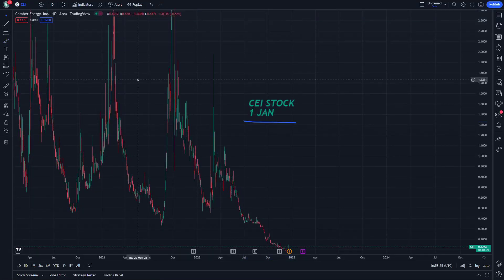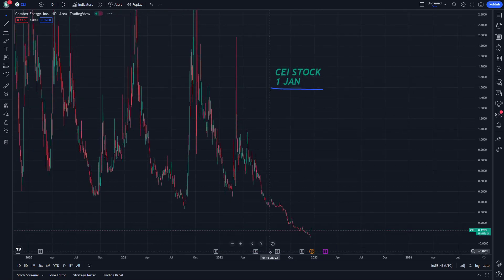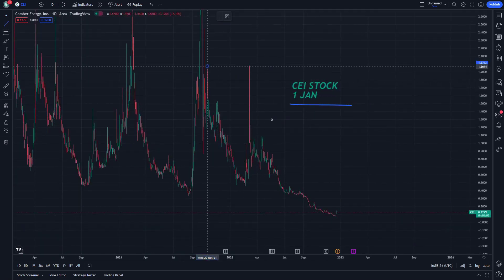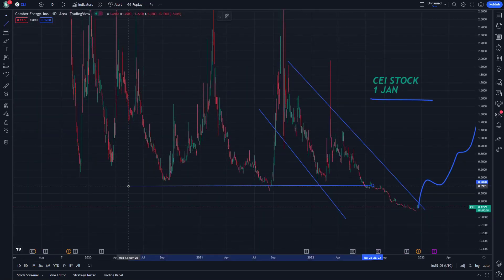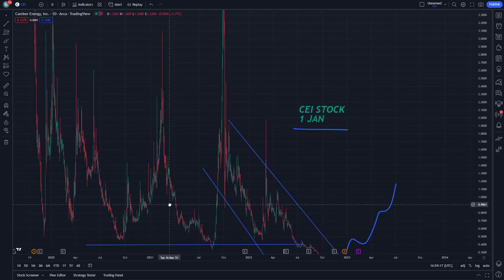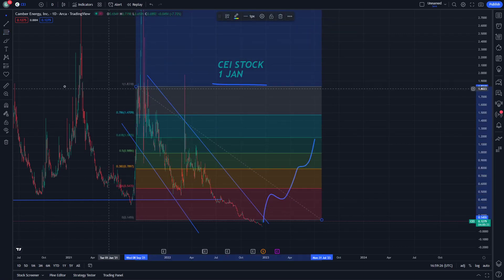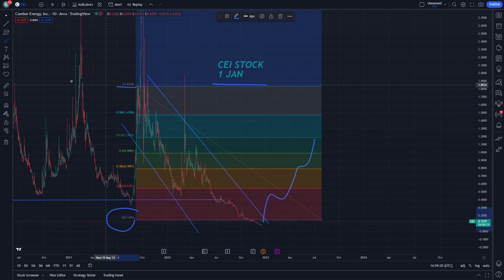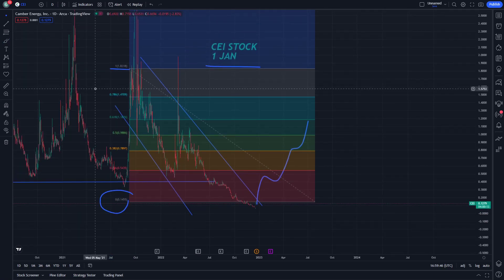CEI Stock Price Prediction 1 January